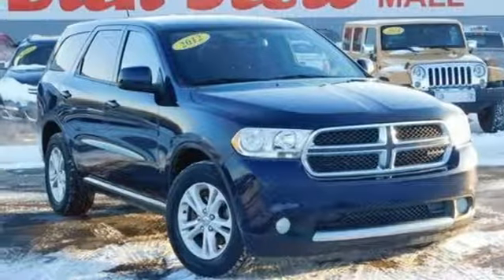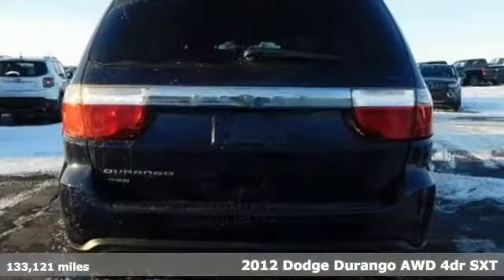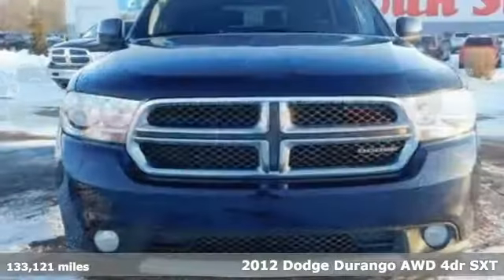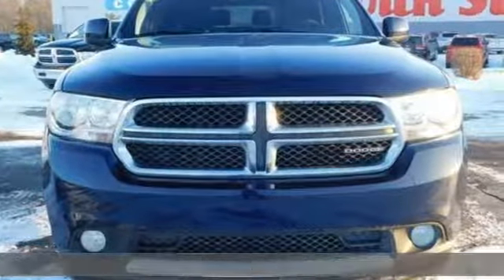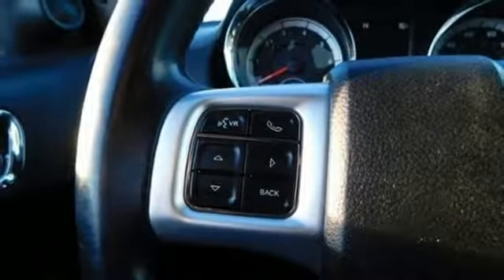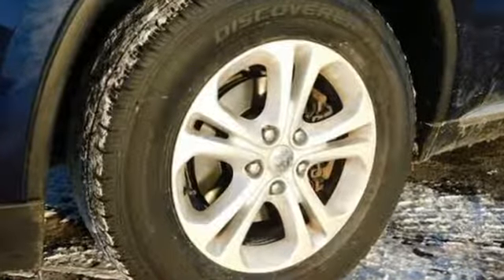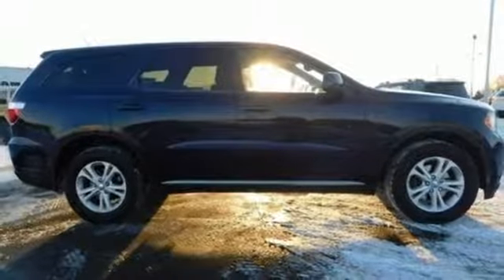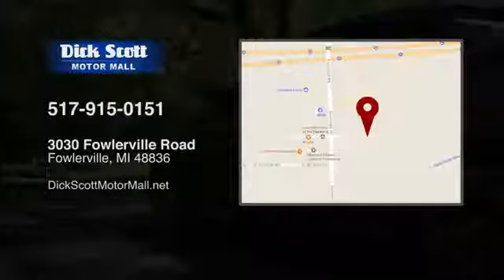Used 2012 Dodge Durango Fowlerville, MI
Year: 2012
Make: Dodge
Model: Durango
Trim: SXT
Engine: 6 Cyl - 3.60 L
Transmission: 5-Speed Automatic
Color: Gray
Interior: Black
Mileage: 133121
Stock #: D44736A
VIN: 1C4RDJAG4CC169888

Address:
3030 Fowlerville Rd